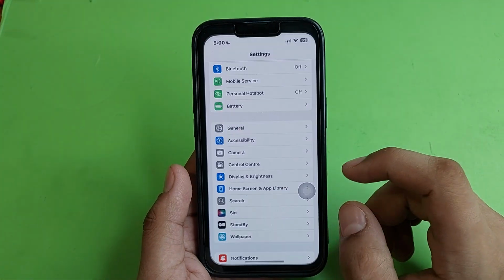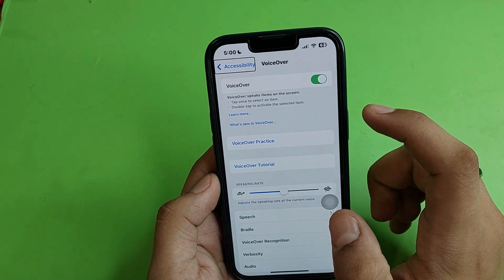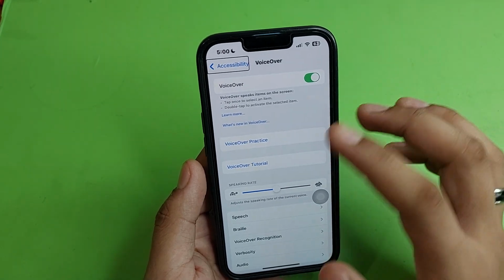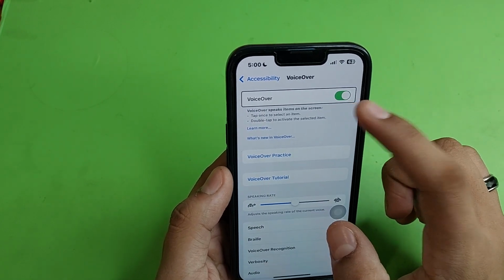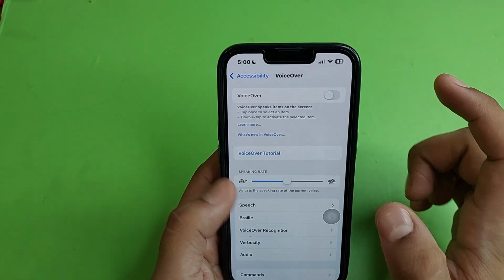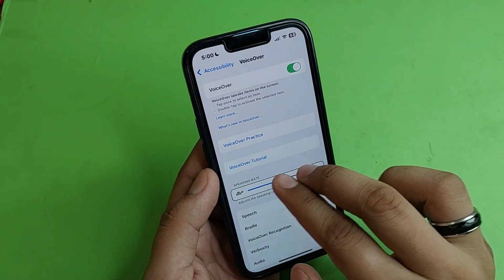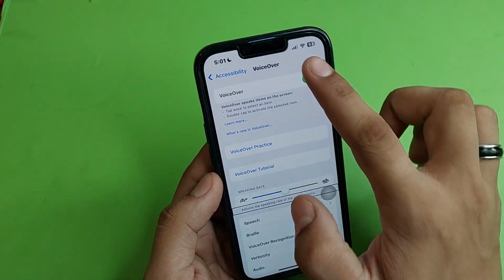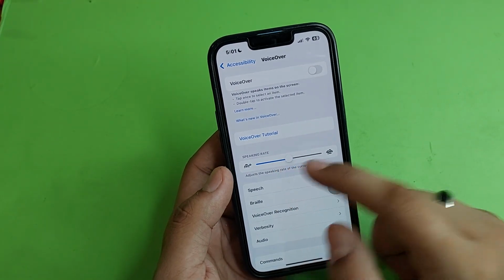iPhone 16e: How to fix screen touch problem - voice over?